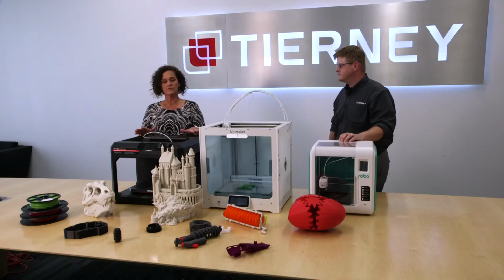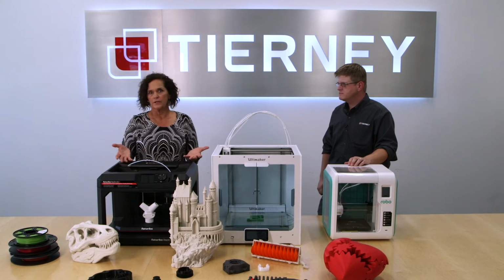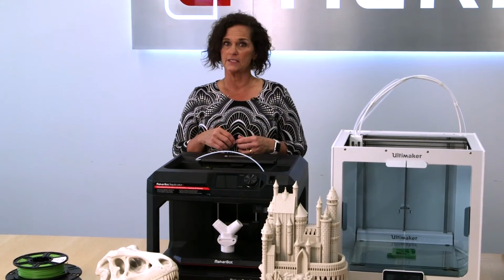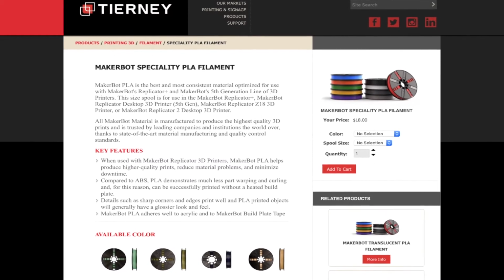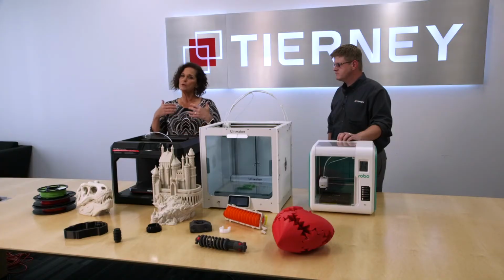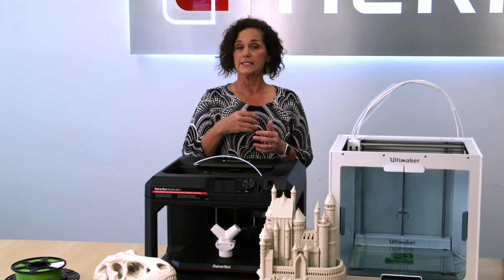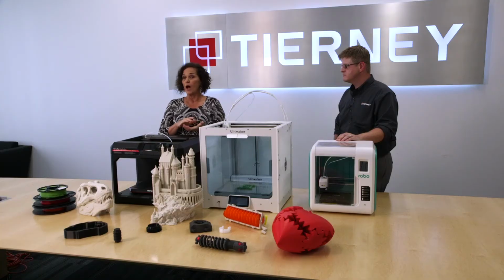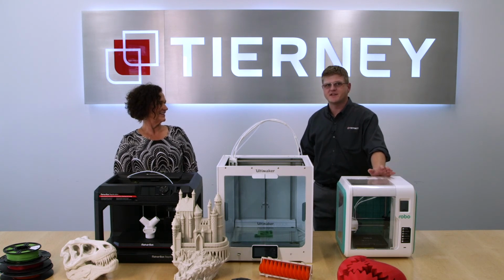3D Printers V2 - Demo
Learn everything you need to know about 3D printing from Tierney's experts.